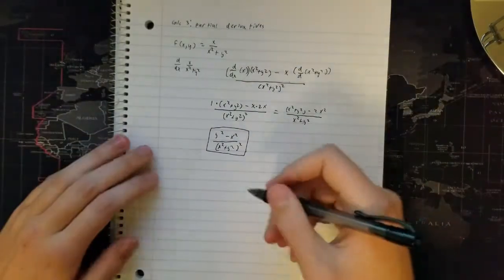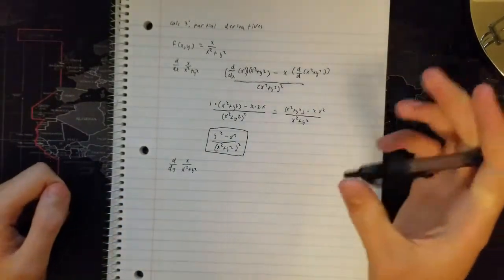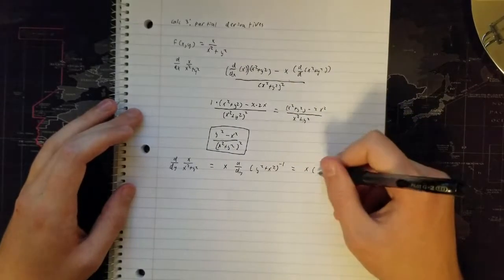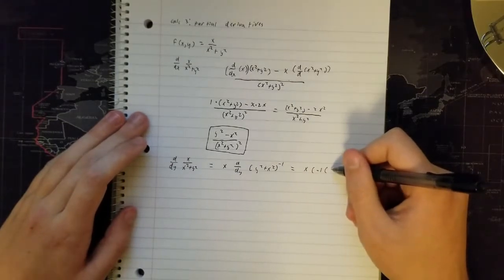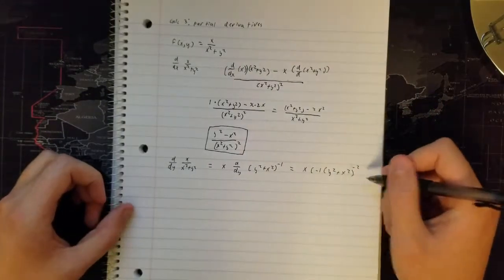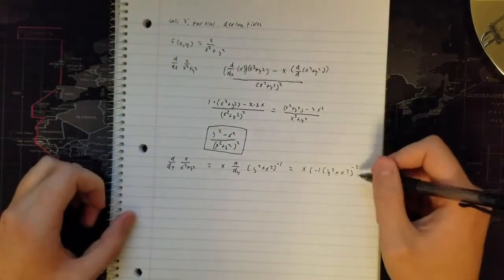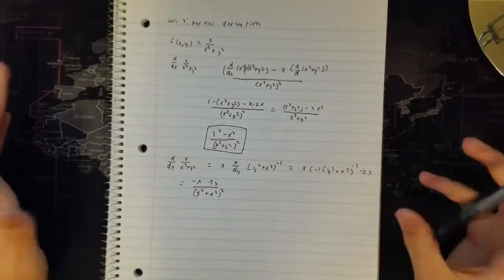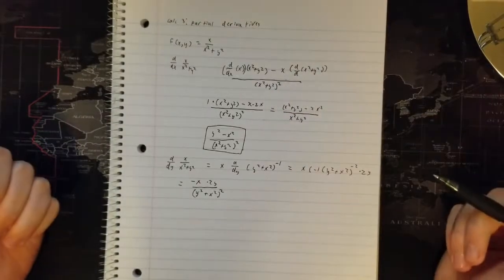Calculus 3: Partial Derivatives